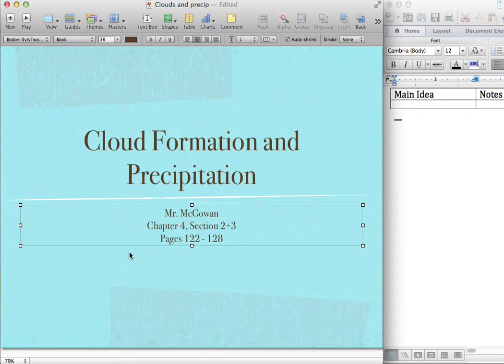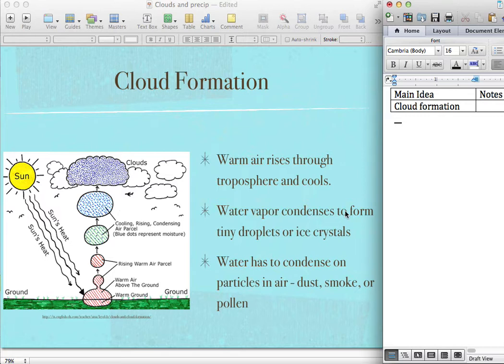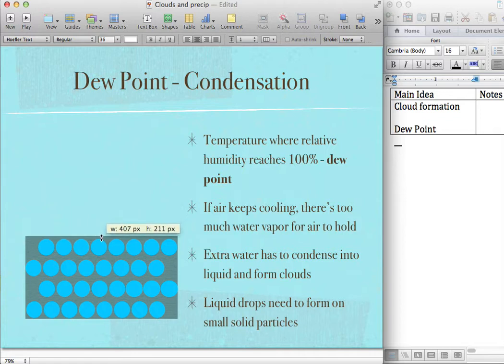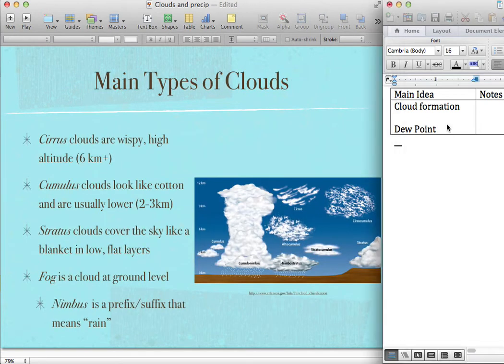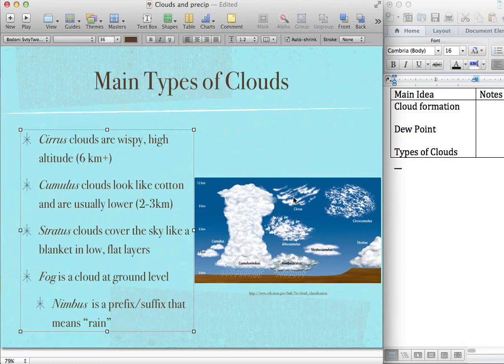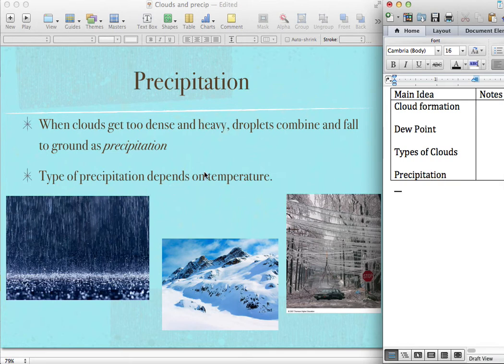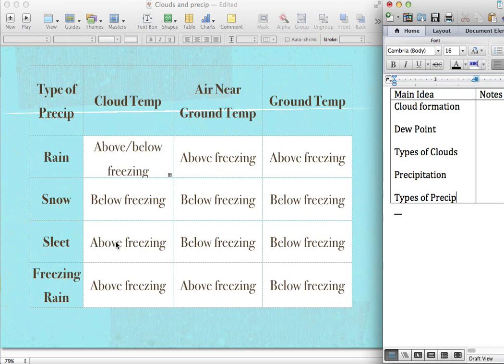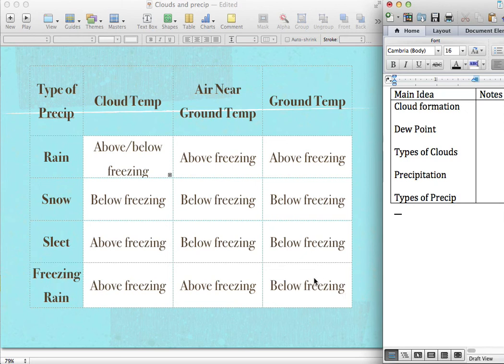Clouds and Precipitation